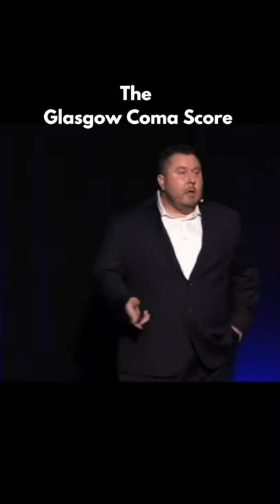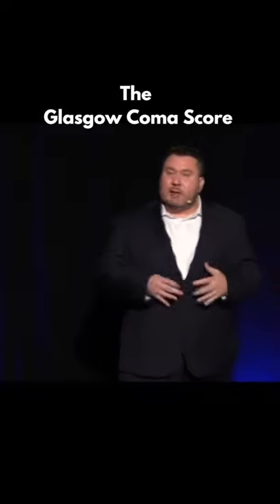Benefits and Limitations of the Glasgow Coma Score 😵